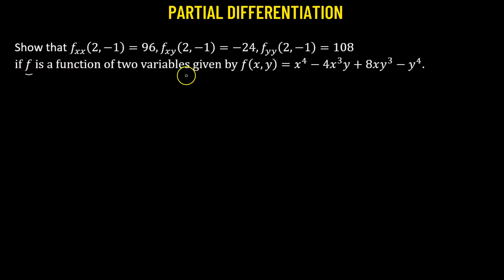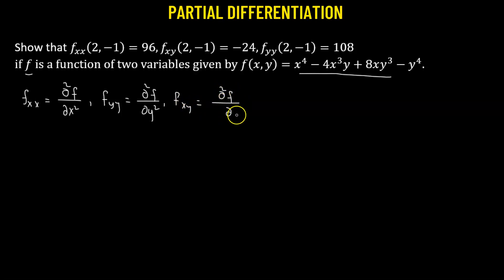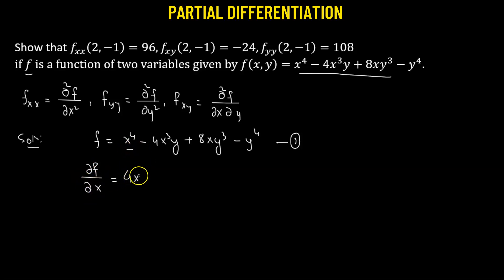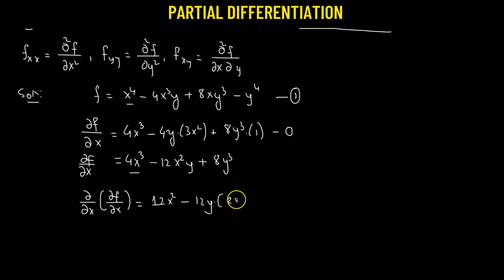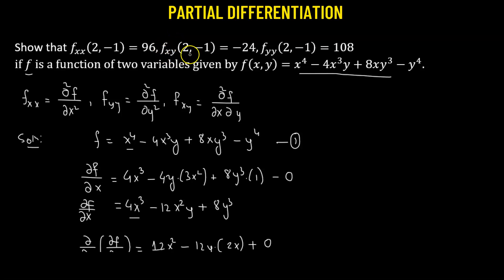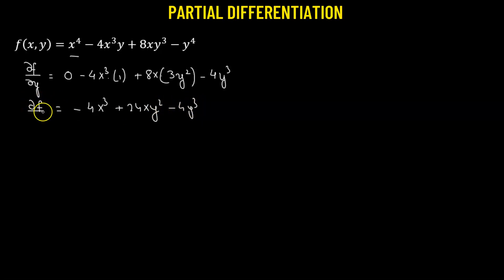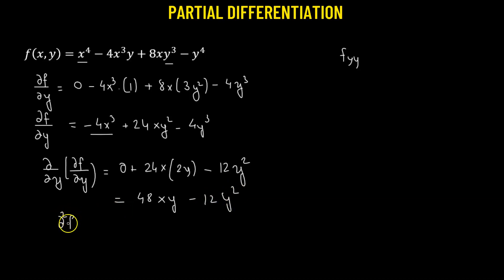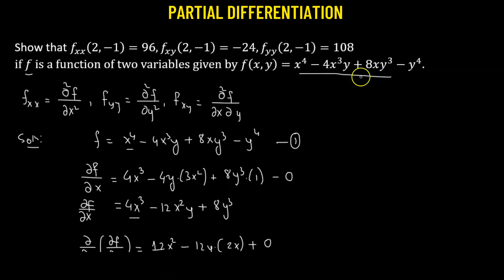2.21 | Partial Differentiation | Problems On Partial Differentiation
2.21 | Partial Differentiation | Problems On Partial Differentiation

Welcome to this video on the topic of Problems in Partial Differentiation! In this comprehensive tutorial, we explore common challenges and complexities that arise when working with partial derivatives. Whether you're a student seeking to enhance your problem-solving skills or an enthusiast looking for a deeper understanding, this video is perfect for you.

By the end of this video, you'll have gained valuable insights into tackling problems in partial differentiation. You'll feel more confident in your ability to approach complex scenarios and apply the principles of partial differentiation effectively.

Join us on this journey as we unravel the intricacies of problems in partial differentiation and empower you to become a proficient problem solver. Don't miss out on this opportunity to enhance your mathematical skills and expand your knowledge in this fundamental area of calculus.

About